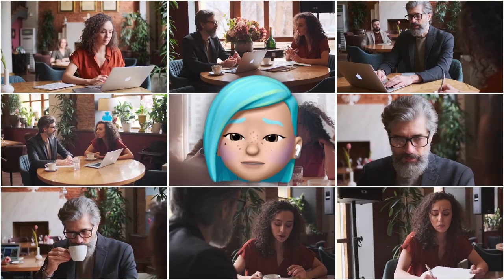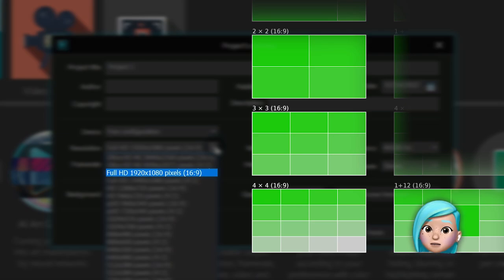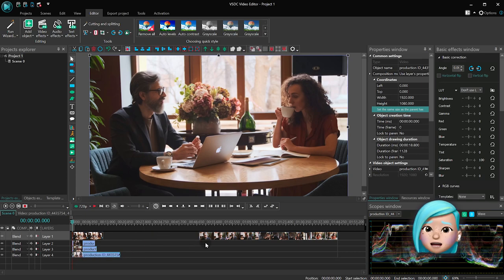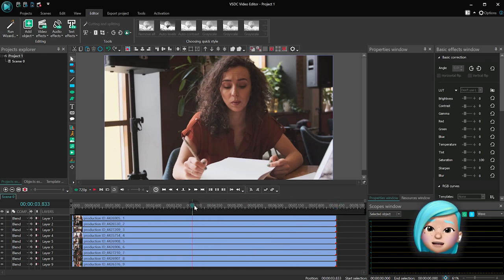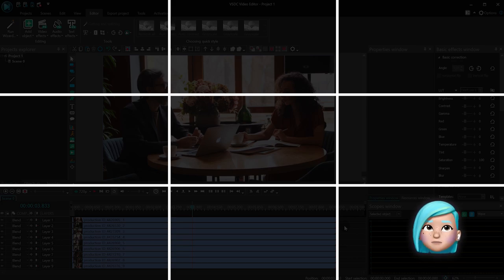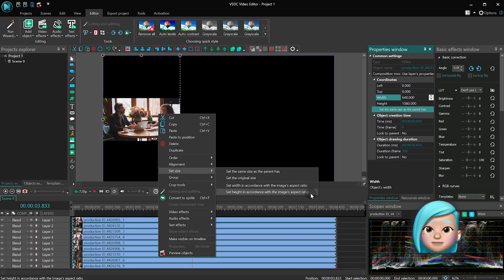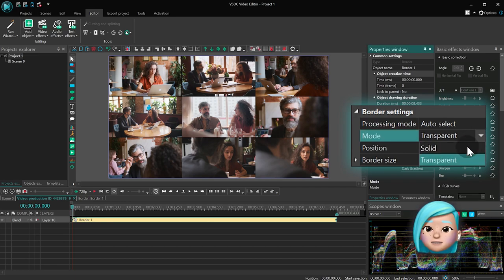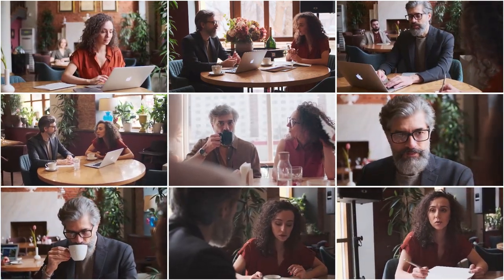How to make a video grid or video wall in VSDC for free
One of the biggest advantages of working in a non-linear video editor (NLE) is the ability to place multiple videos in the same scene. The best example of this? Grid videos, also known as video walls or video collages.

In this tutorial, we'll show you how to make a video grid effect within a couple of minutes using the free version of VSDC. Pick 4, 9, or 16 videos you'd like to feature, and follow along!

Time stamps:
00:00 Intro
00:30 Create a new project and select the desired resolution
01:05 Import footage and drag it to the scene
01:45 Trim multiple video files simultaneously
02:07 Calculate the width of each grid section
02:40 Apply the required size to all video files
03:08 Form the video grid
03:23 Add a border outline